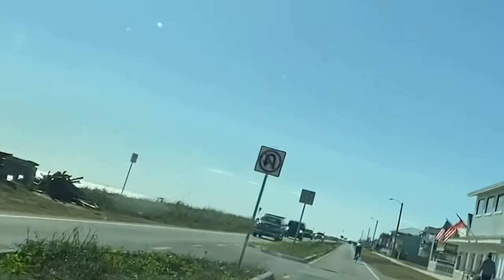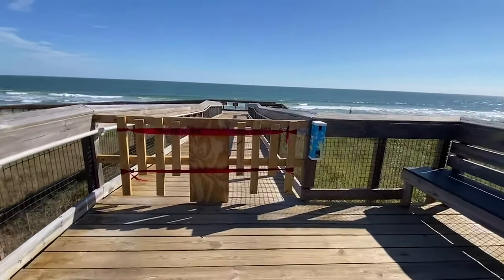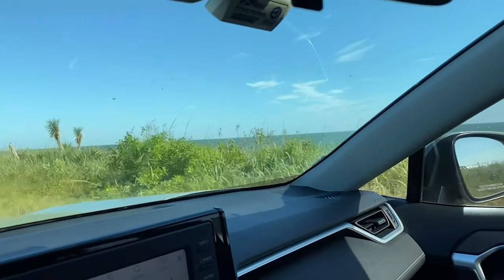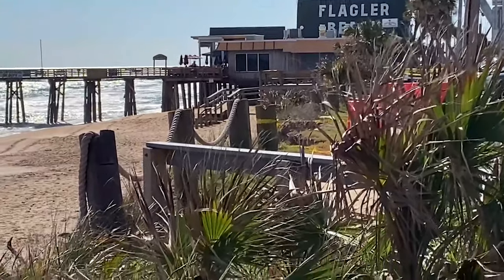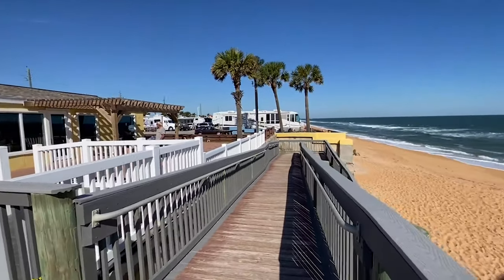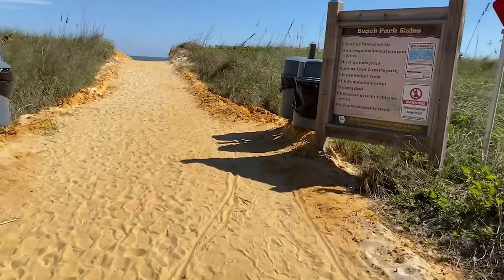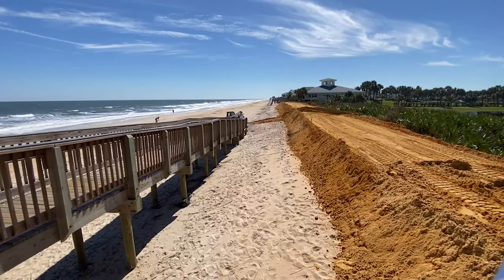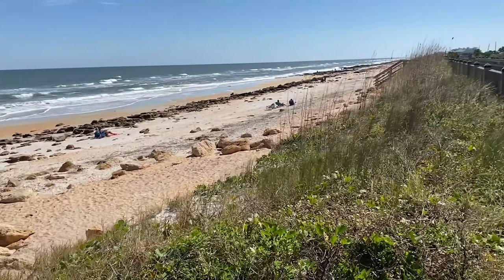Flagler County Beach Damage Update after Hurricane Ian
On October 21st, I visited almost all of the Flagler County beaches again to see which access points were open and how many were still closed. Take a look! I also met some followers of the channel and got attacked by a huge kite in the process, lol! Watch the video to see more!

They are closed for a reason, both to keep you safe and to prevent further damage from erosion to our already-fragile beaches. Thanks in advance!

Cart and Upgrades:
2nd set of Balloon Tires w/ Axel

Content Creation Equipment:
64 GB Micro USB Card